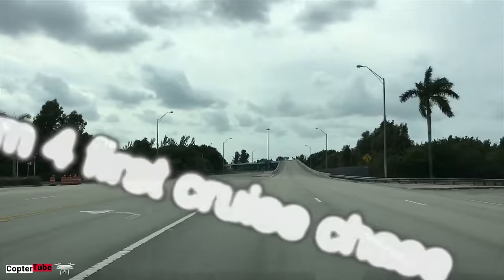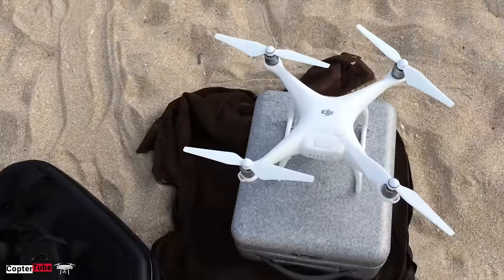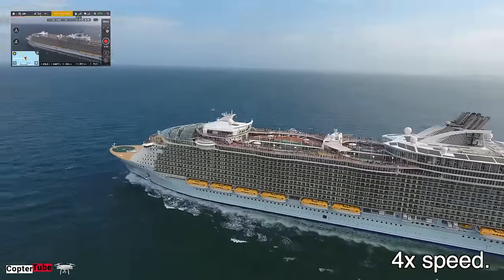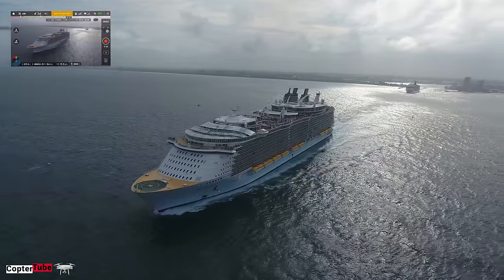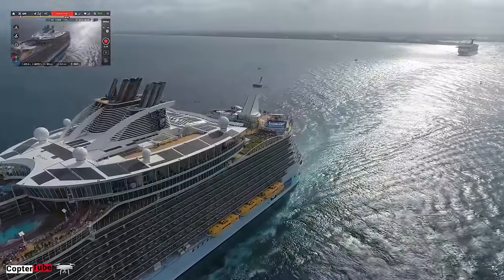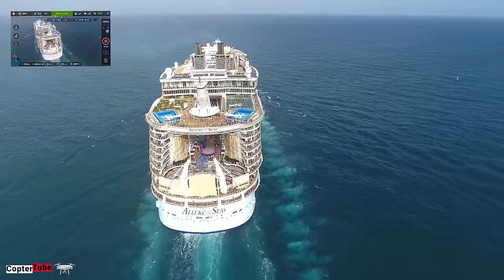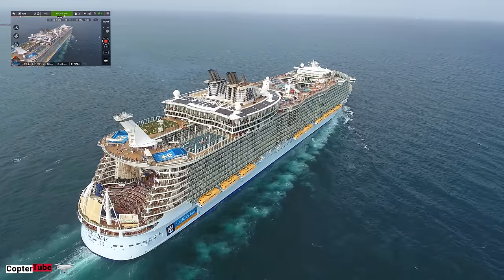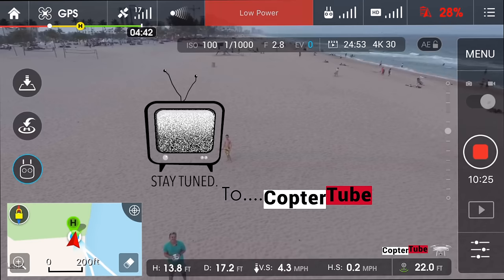🛳🚁Phantom 4 first Lonng Rannnnge Cruise chase Allure of the seas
First Dji Phantom 4 Chase. Chasing the allure of the seas